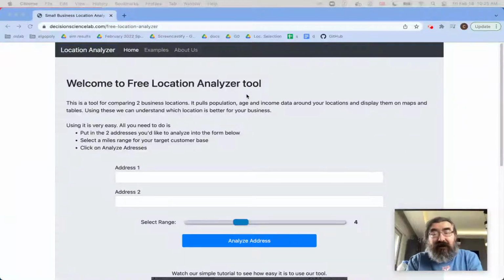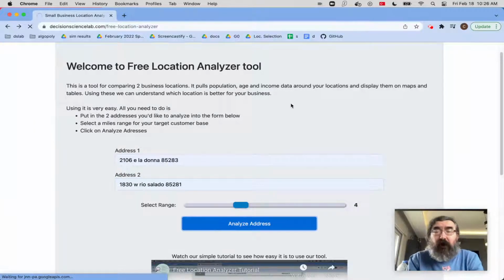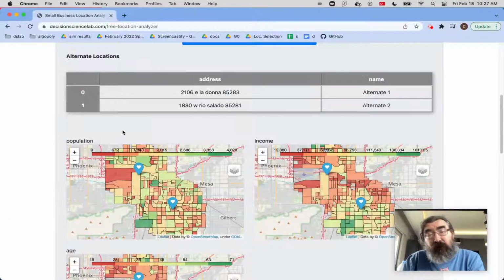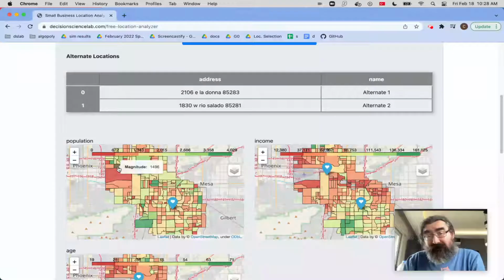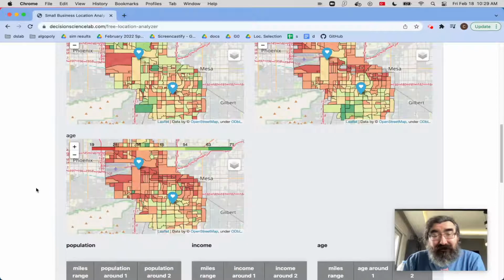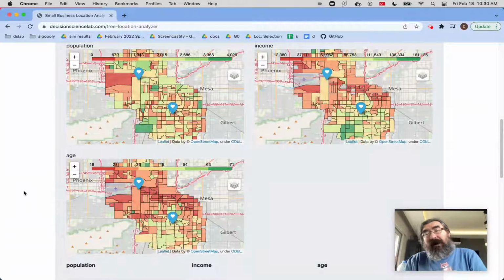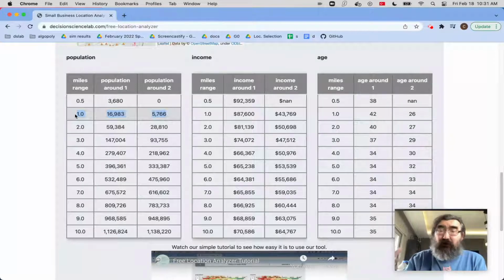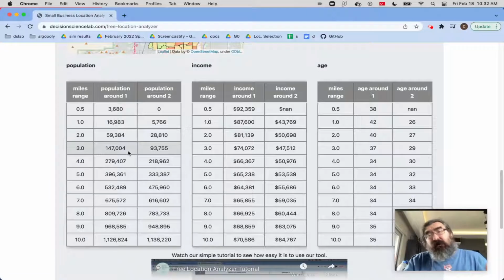How to Use Free Location Analyzer Tool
How to do location selection analysis for a small business with free location analyzer tool.